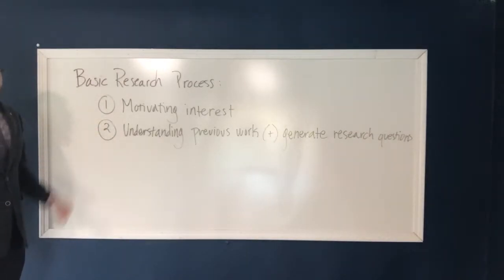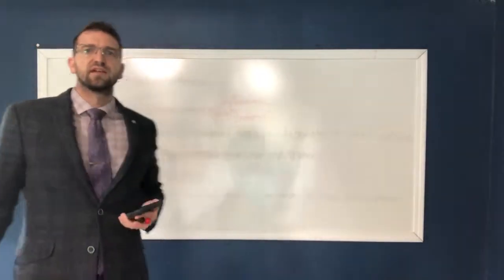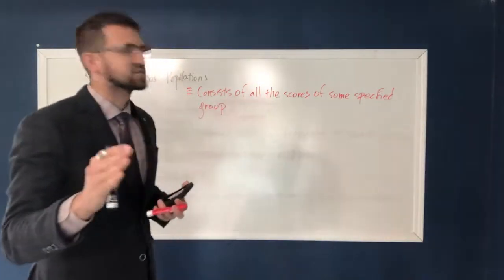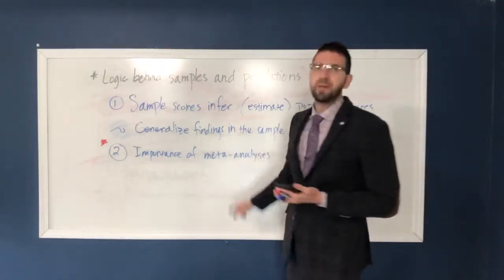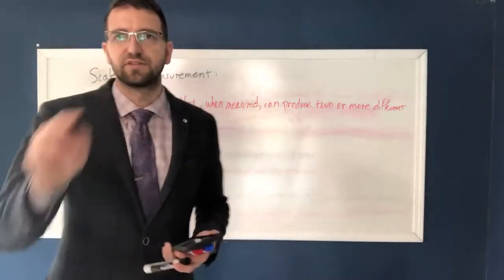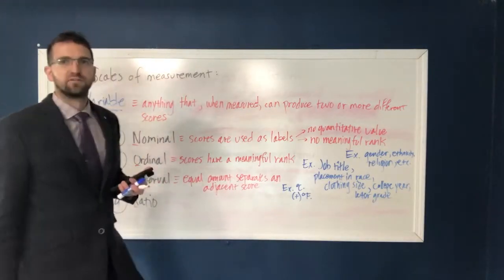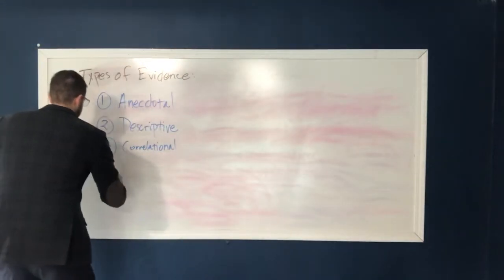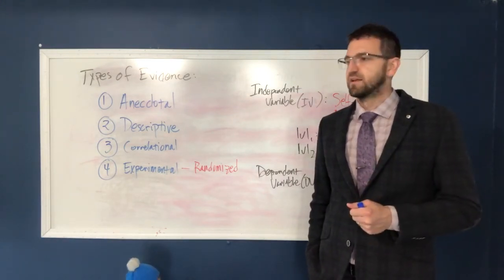Ch 1 Lecture